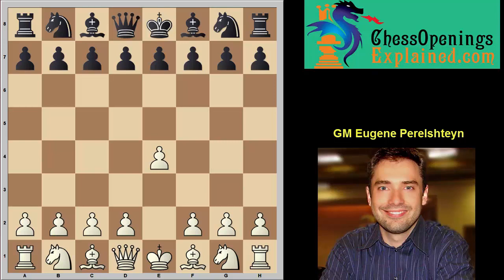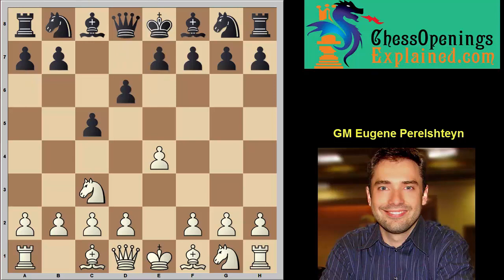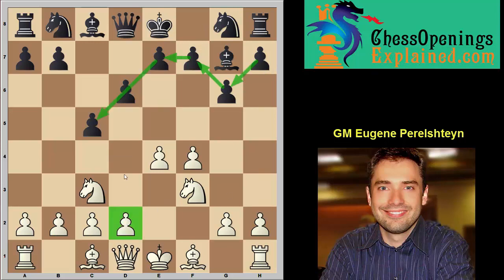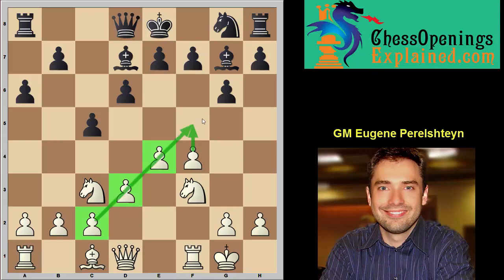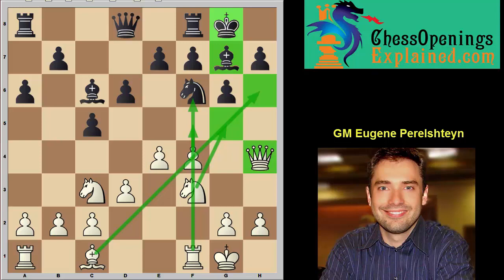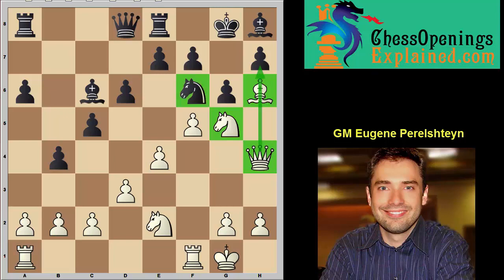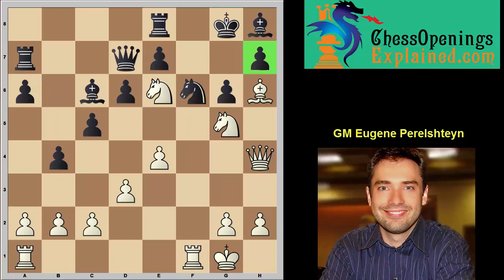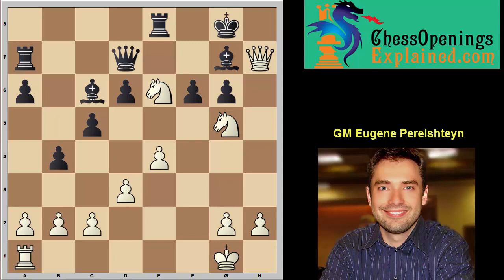GM Eugene Perelshteyn shows you how to win with Grand Prix Attack in 20 moves!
GM Eugene Perelshteyn shows you a model game by his student how to win with Grand Prix Attack in 20 moves!  Don't miss this one!

Eugene Perelshteyn once played against Magnus Carlsen in the Isle of Man Tournament. Though he lost, he was able to put Magnus in the think tank for 30 whole minutes!

👋The purpose of this channel is to provide a comprehensive and easy-to-understand openings guide based on the best-selling books, Chess Openings for White Explained and Chess Openings for Black Explained. One of the three Grandmaster authors of those books was GM Eugene Perelshteyn, the creator of this channel. Those books were published years ago, and a lot has changed. Not only has opening theory evolved, advances in technology make it easy to provide a channel like this one that allows you to learn in a more interactive way.

🙌Receive the following benefits:

👉Get downloads of updated PGNs for the white and black books. These files have a lot of new and important ideas. You’ll also get access to our video library, where GM Perelshteyn explains opening subtleties in an easy to understand way. These videos are exclusive and new ones are being added every week.

👉Another feature of the members area is the Opening FAQ, where you can ask specific questions and get them answered by strong players. Each question and answer gets added to the page so we’re hoping over time to build this up to be a giant database of information.

👉You can get either monthly or yearly membership. Monthly membership is $4.99 per month. Yearly membership goes for $49.99, offering a savings of two months.